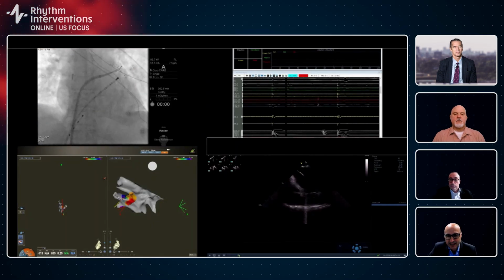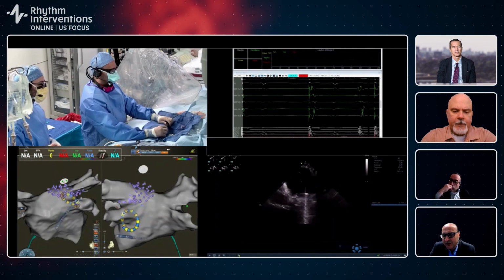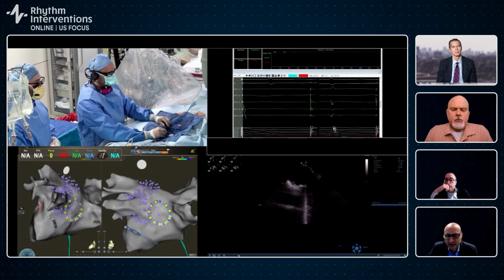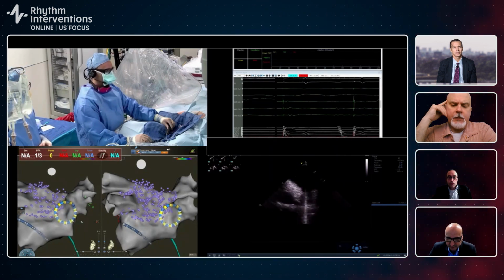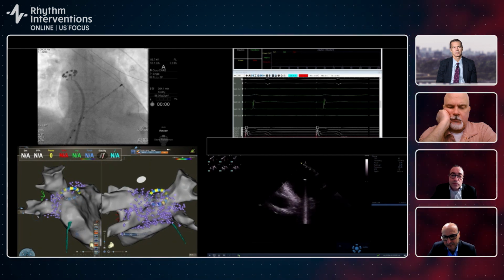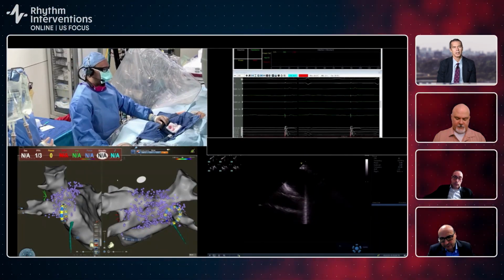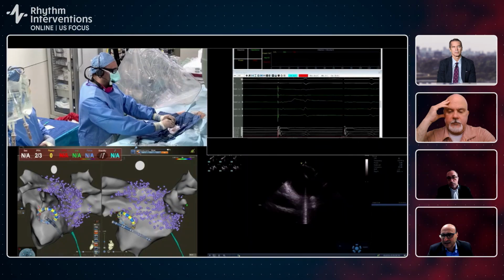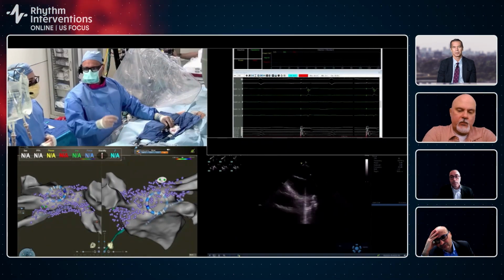Enhancing Safety and Efficacy in AF – Variable Loop-Guided PVI | RIO 2024 US Focus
Chair Bradley Knight (Chicago, US) led a session on enhancing safety and efficacy in atrial fibrillation ablation, focusing on variable loop-guided pulsed field ablation (PFA) for pulmonary vein isolation (PVI). The case was presented by Moussa Mansour (Massachusetts General Hospital, Boston, US), with panellists Rodney Horton (Austin, US) and Oussama Wazni (Cleveland, US). Mansour demonstrated the use of a newly FDA-approved PFA catheter from the Polaris study, which allows for voltage mapping and ablation. The catheter features a tissue proximity index to confirm contact and the ability to deactivate selected electrodes for targeted lesion delivery. The discussion covered integration with electroanatomical mapping, optimising electrode positioning, and reducing unnecessary ablation to minimise risks such as hemolysis.

The faculty also explored the catheter’s versatility, including its use for posterior wall ablation and antral lesion creation. They debated the necessity of adjunctive tools such as intracardiac echo, coronary sinus catheters, and oesophageal temperature probes, concluding that while PFA reduces the need for some traditional safety measures, a cautious approach remains essential. The session highlighted the paradigm shift PFA introduces in atrial fibrillation treatment and the catheter’s potential for streamlining procedures while maintaining efficacy and safety.